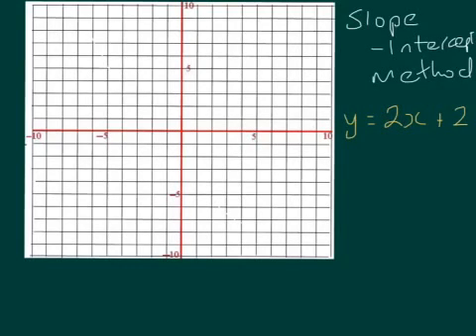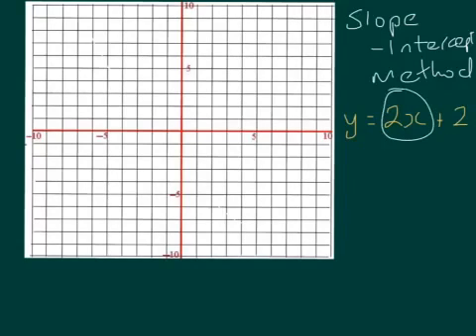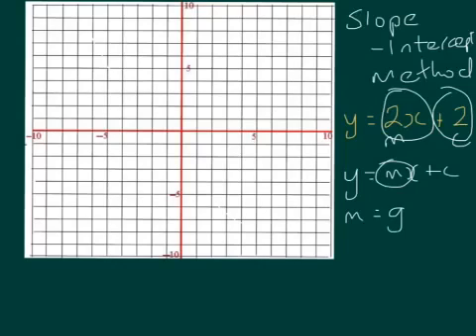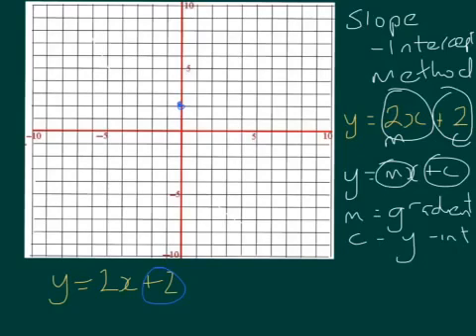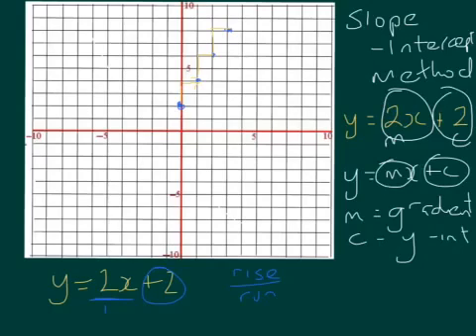Year 10 graphs drawing straight line graphs 1